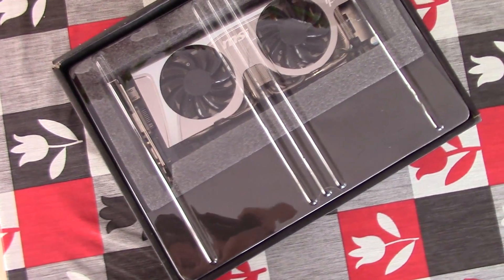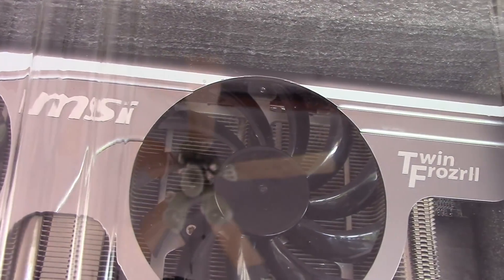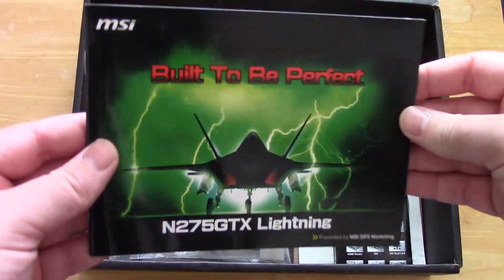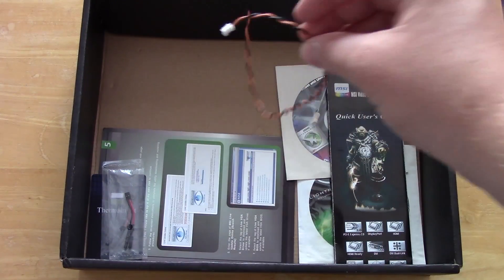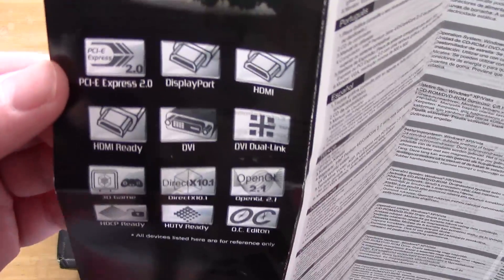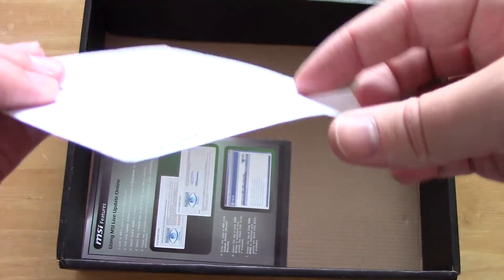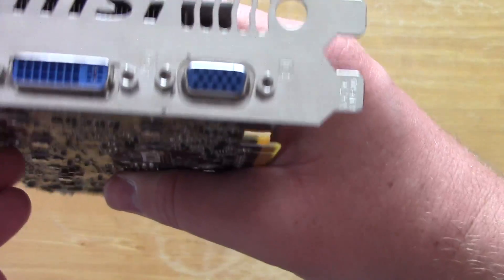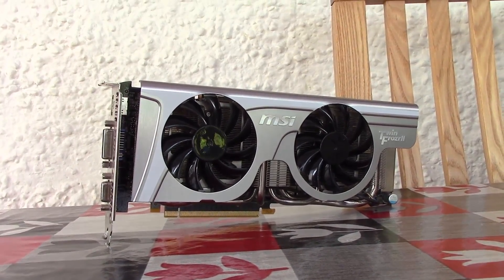Old GPU Unboxing | The 8 Year Old MSI Lightning GTX 275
For this graphics card I thought we'd do something a little different. Because this 1.8 GB Nvidia GTX 275 came in (most of) it's original packaging I thought we should unbox it as if it was new, before we take a look at the performance and benchmarks in the next video.